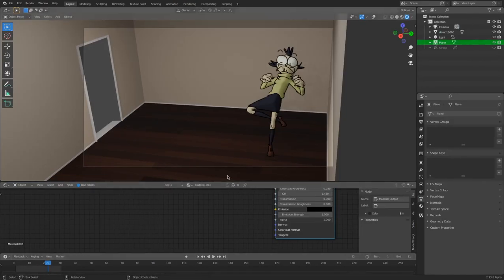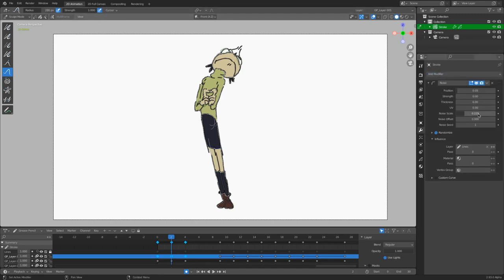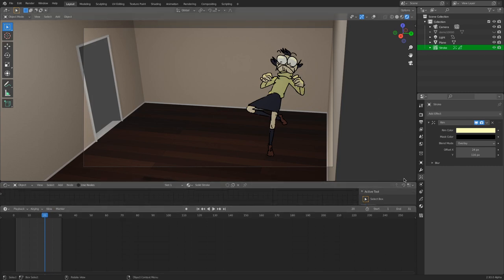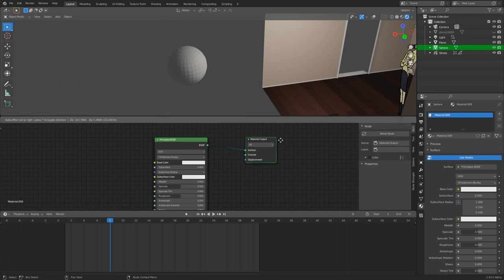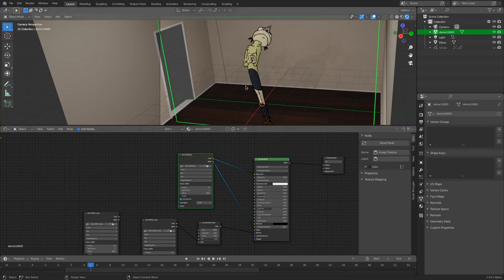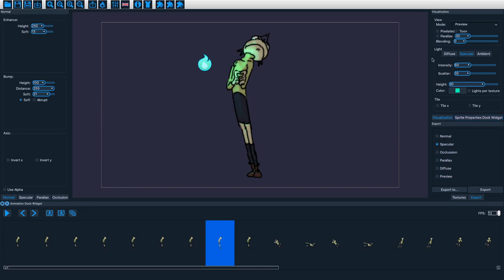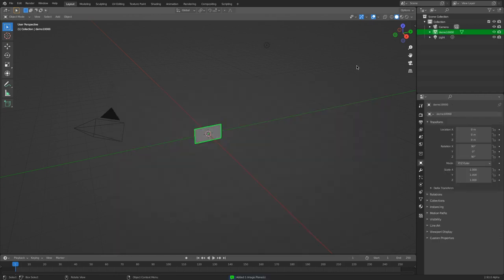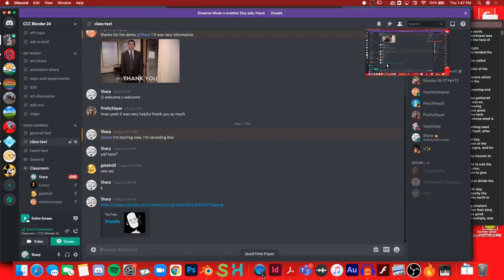Working With Grease Pencil vs. Png Sequence || Blender 2d || Lecture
The differences between using grease pencil vs. pngs in 2d animated projects in Blender. Recorded 6/6/21